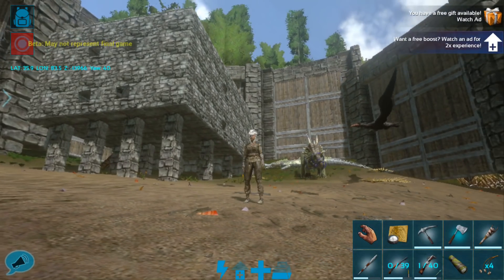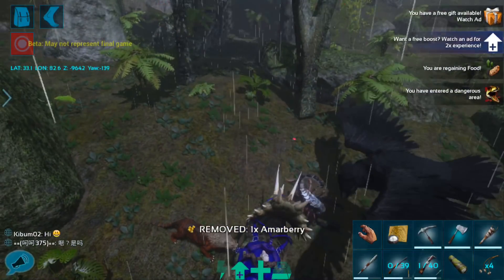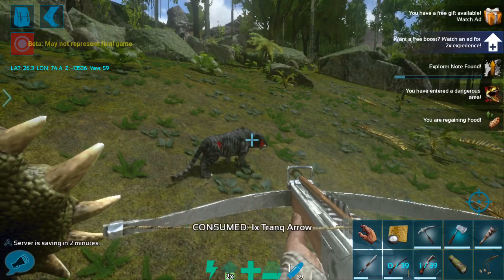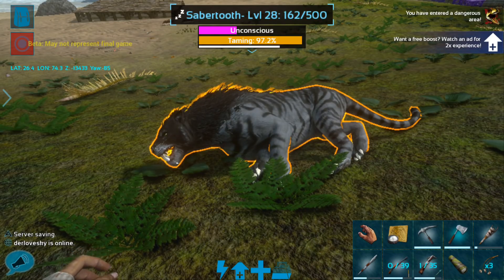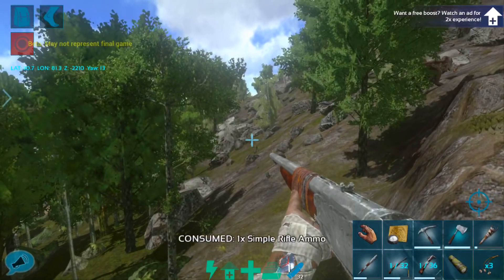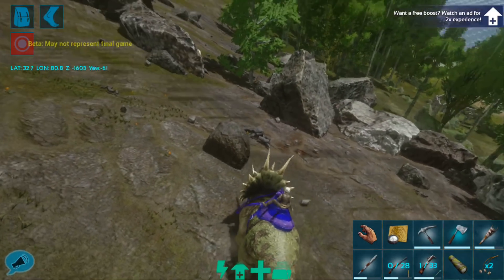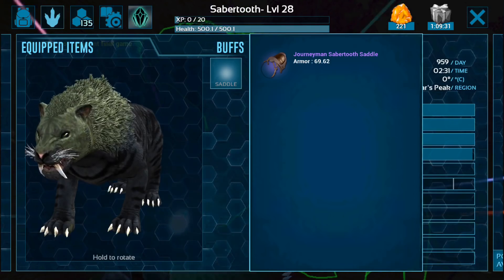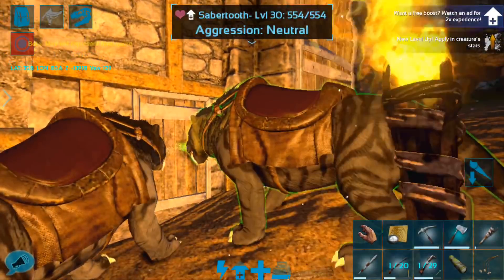DOUBLE SABERTOOTH TAMING! ANDROID NEWS! Ark: Mobile Episode 15